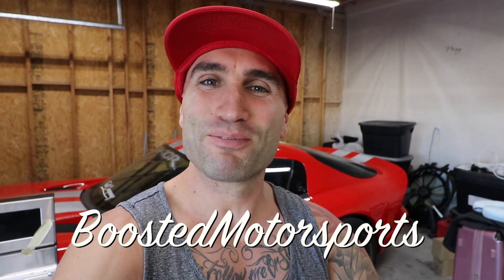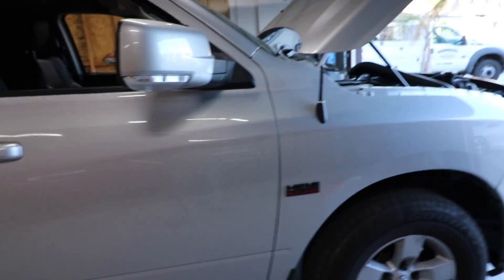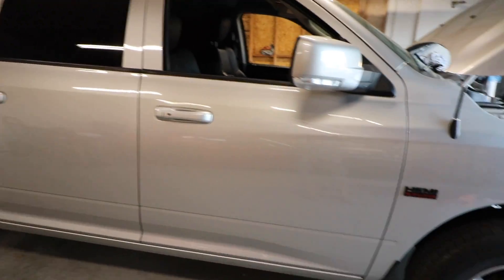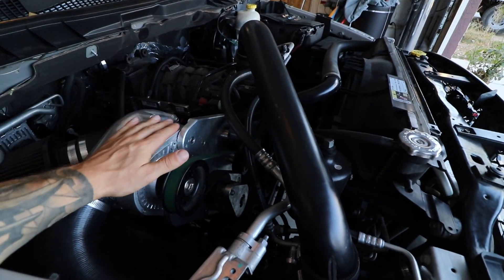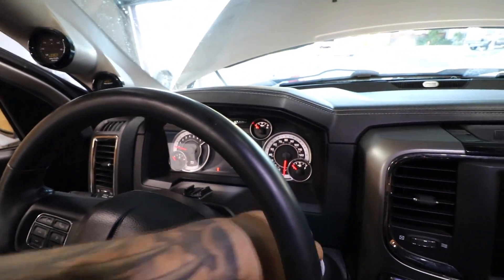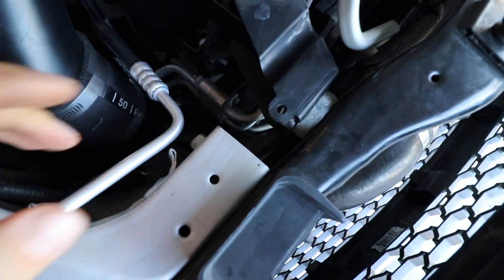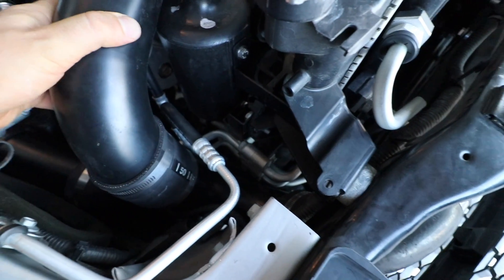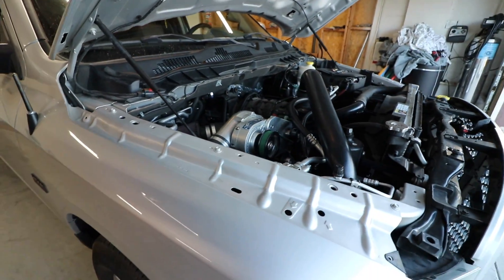Supercharged RAM1500 Startup - HellRAM EP10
In this video we FINALLY finish the procharger supercharger install on the RAM1500 HEMI 5.7L

The supercharger is all bolted up and on the engine and running.  There are a few quirks that need to be addressed at the time of this video such as the D1SC supercharger rattling and also some vibration and rattling noises coming from the intercooler piping rubbing on the frame.  We also are not getting full boost from the supercharger due to some belt slippage on the pulley.  Most likely we will need to add more belt tension soon to get full boost!